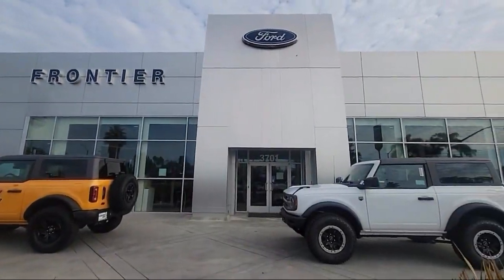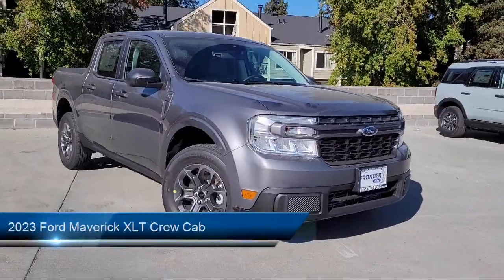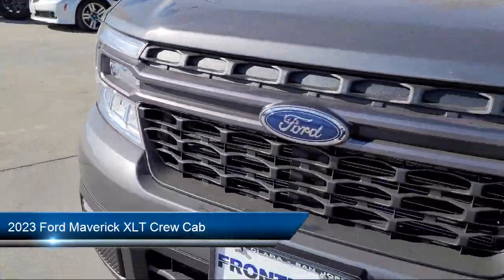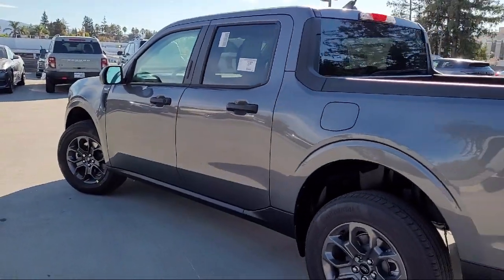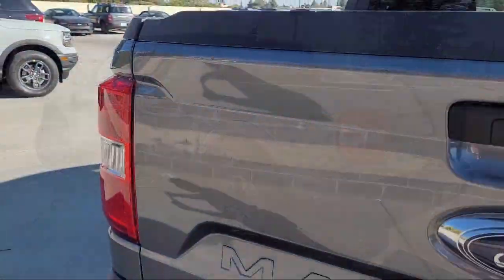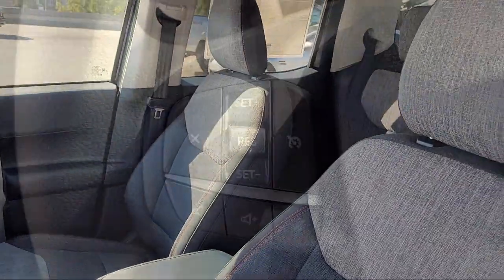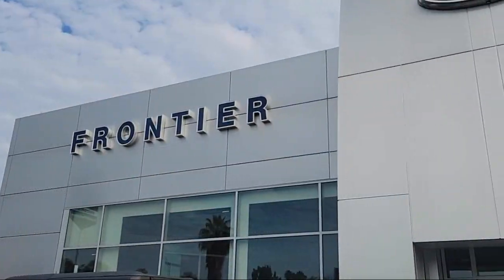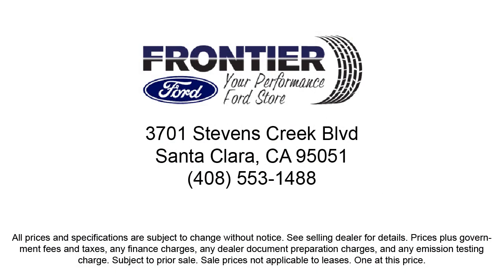2023 Ford Maverick XLT Crew Cab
2023 Ford Maverick XLT Crew Cab - Stock Number: PRB00066 - VIN: 3FTTW8E98PRB00066.